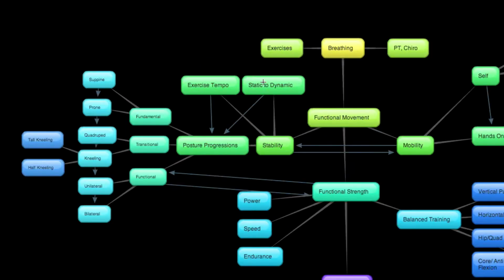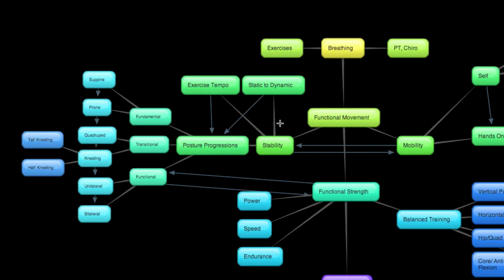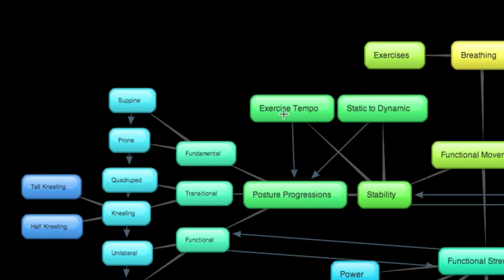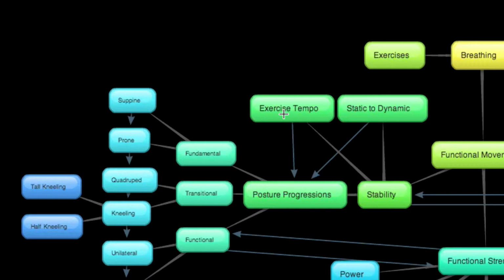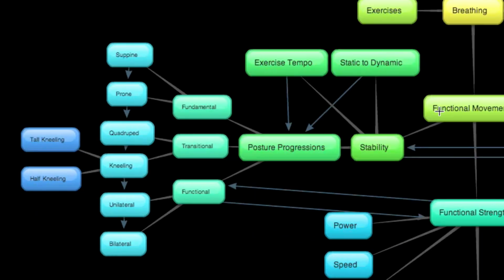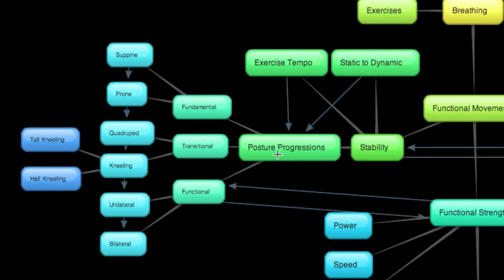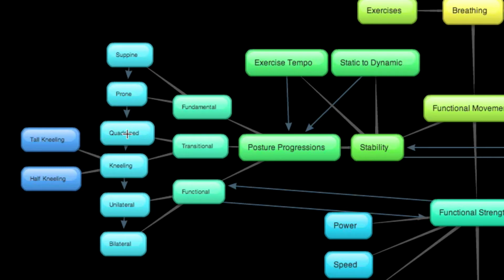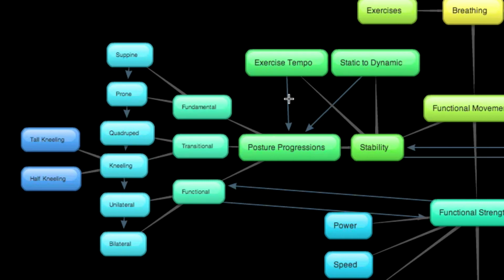Functional Training Crash Course Session 5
I go over stability and it's role in functional movement and training.

00:10 - Overview of Previous Sessions
00:20 - What is stability
00:30 - 3 things need to help establish stability
00:40 - Static vs Dynamic stability
00:55 - Examples of static vs dynamic stability exercises
01:20 - Exercise tempo for stability
01:50 - The importance of controlled reps
02:05 - Isometric for stability
02:20 - Postural progressions
02:35 - Example of postural progression from suppine, quadruped, half kneeling, to standing
03:10 - Each stage of posture presents a new challenge